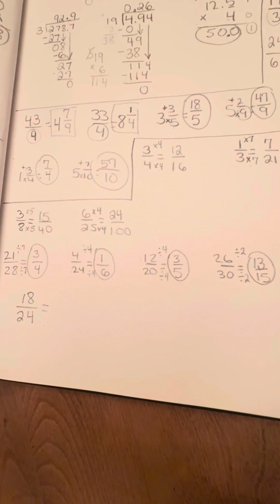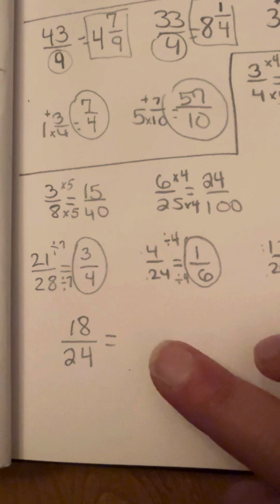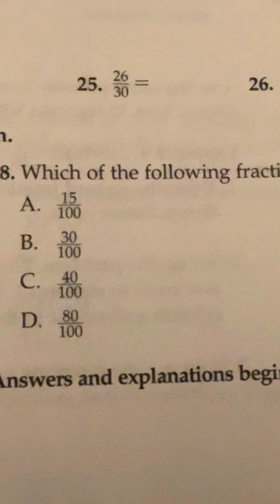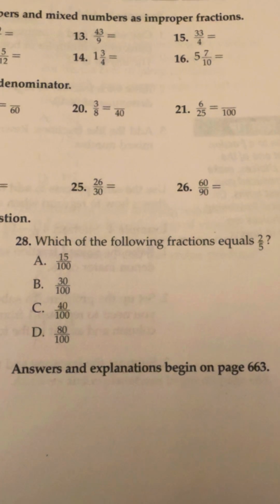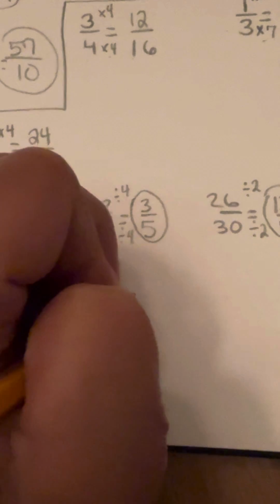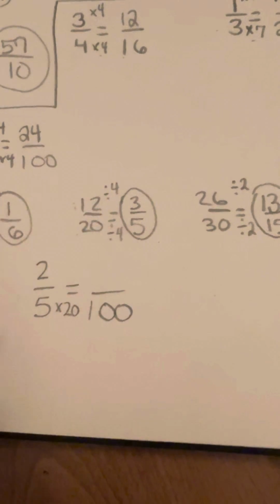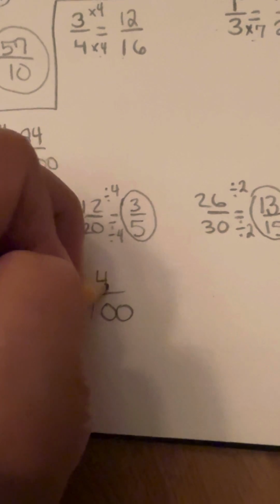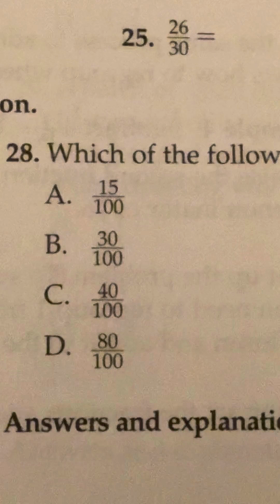Fraction word problems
What you need to know about mastering: Fractions!